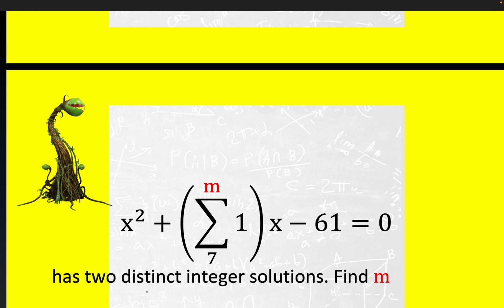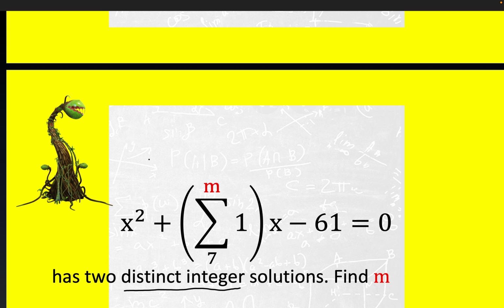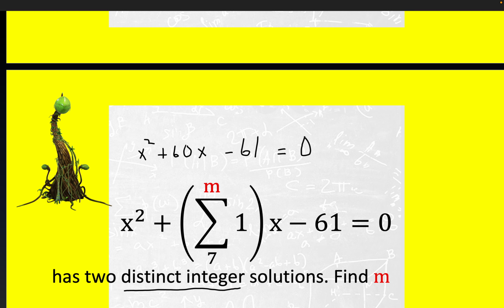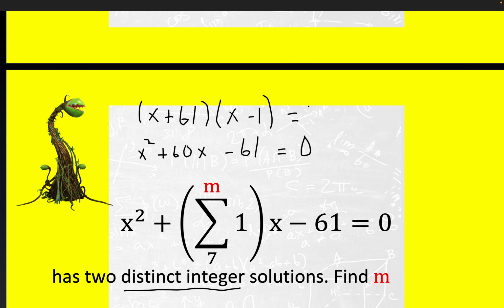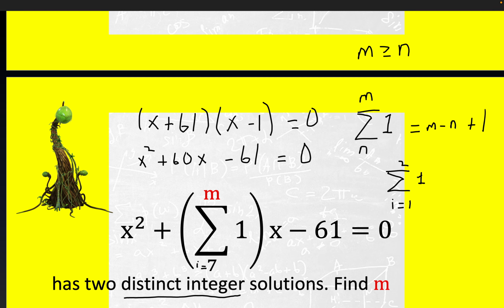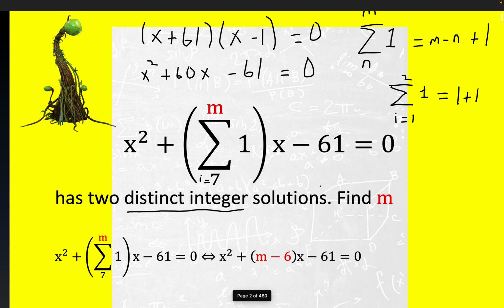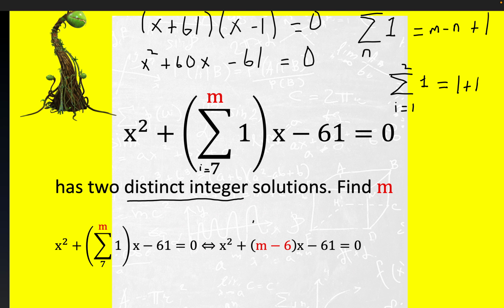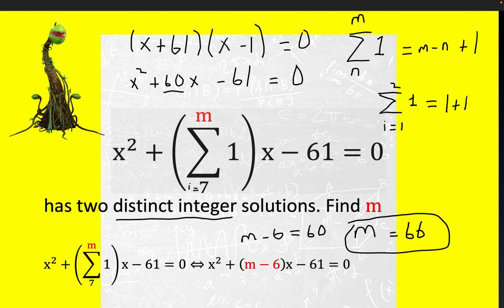x^2 + (∑(7 to m)x - 61= 0. has two distinct integer solutions. Find m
This problem is an off shoot of a Charles Vanden Eynden number theory homework problem where the summand is the constant 1 and lower and upper limits are variable integers with the upper limit being greater than or equal to the lower limit of summation. It is equal to the difference of the upper and lower limit quantity plus one. This is also a characteristic of class width in statistics.  The prime constant 61 in the equation limits the number of quadratic factorizations. A much more challenging  read is the basic idea of mathematician Herman J. J. te Riele regarding quadratic sieves(Sebastian Wouters illuminates this topic further) software developer Prashant Sohani  elucidates this topic at the high school level at Quora. Sarah Stanwood Eubanks posted swimmers playing on the ice for some reason rather than finishing their math homework.
Vietnam chess player Thanh Le Trung has tutored math at various levels. He has the gift of nurturing the passion for the Royal Game we love dearly!,economist/mathematician Thanh Trung Le,Shiloh Hardie Brown
Malaysia